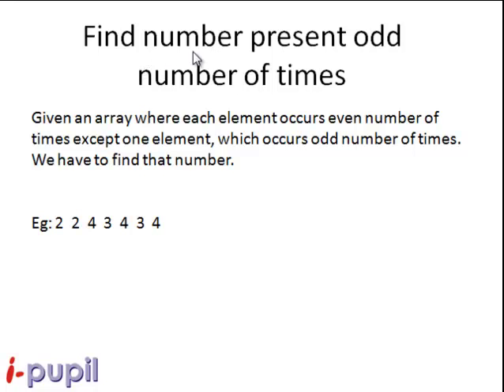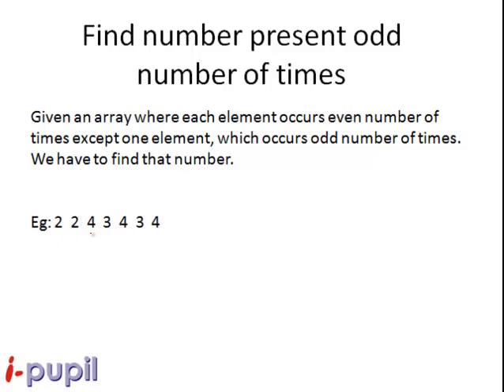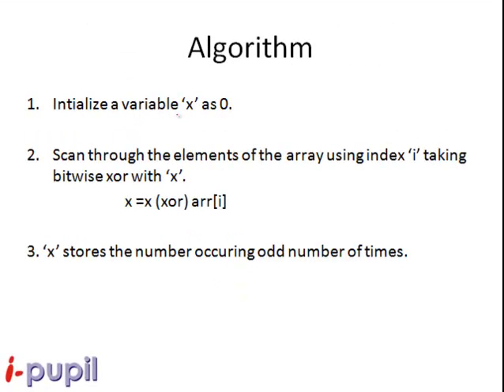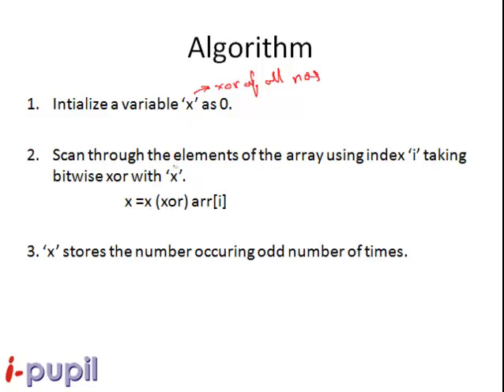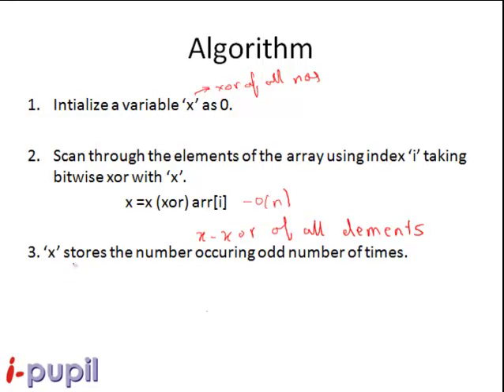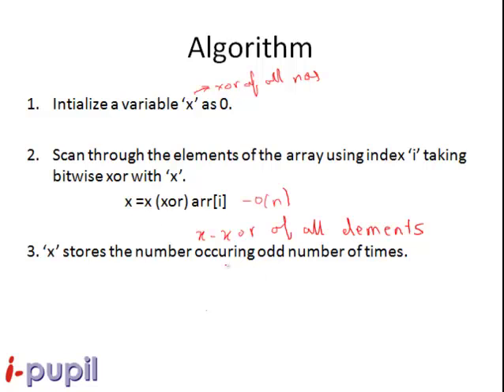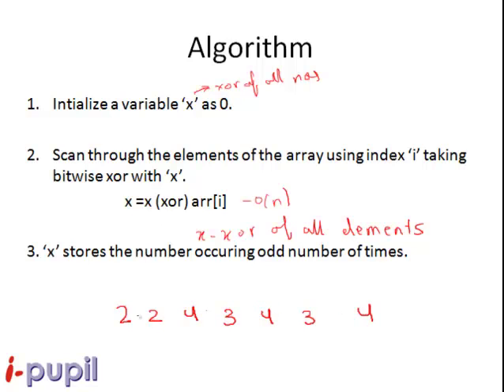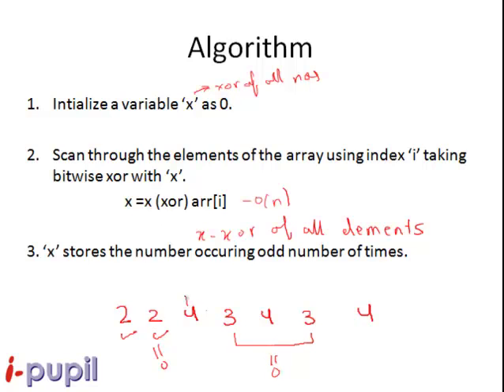Find number present odd number of times